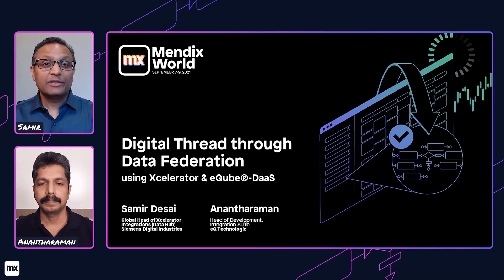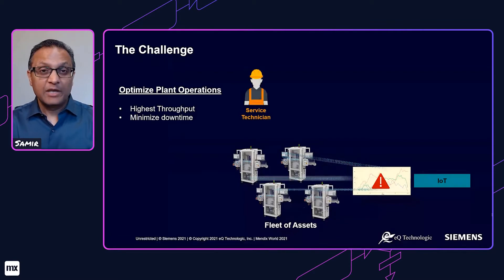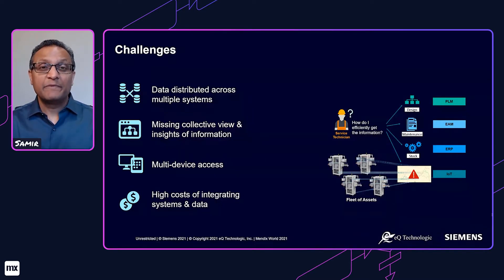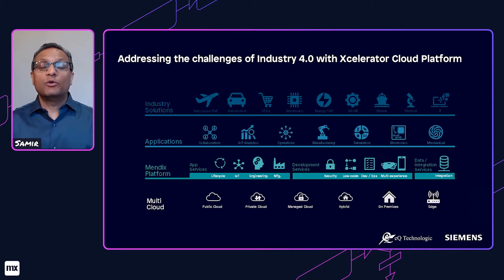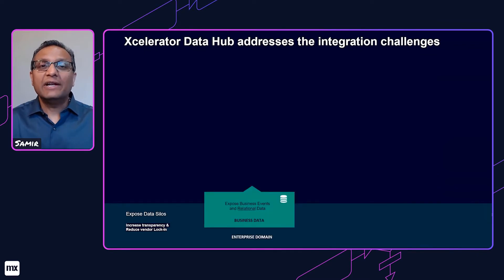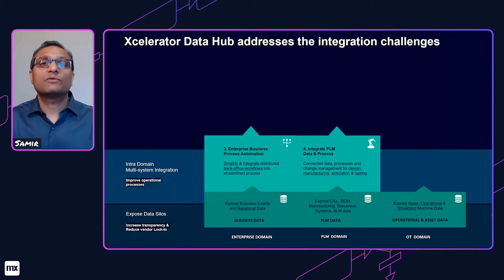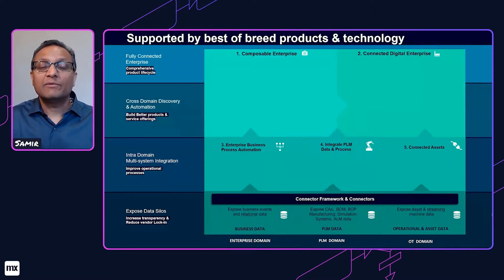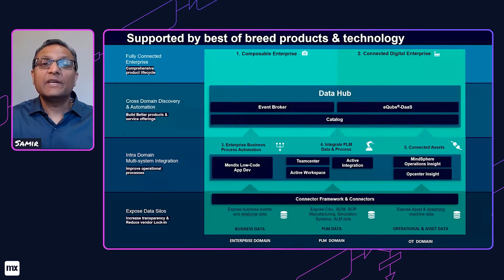Digital thread through data federation Using eQube DaaS and Mendix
Here is a powerful demo that was presented at Mendix World.

See how the eQube-DaaS platform provides a powerful model-driven Low Code/No Code integration environment to rapidly deliver solutions addressing integration challenges.

In this session, Anantharaman Iyer (Head of Development - Integration Suite, eQ Technologic, Inc) and Samir Desai (Senior Director, Xcelerator Integrations, Siemens Digital Industries Software) discuss the opportunities for multi-system, complex integration along with data federation and process orchestration across PLM and ERP systems using Mendix and eQube DaaS Platform.